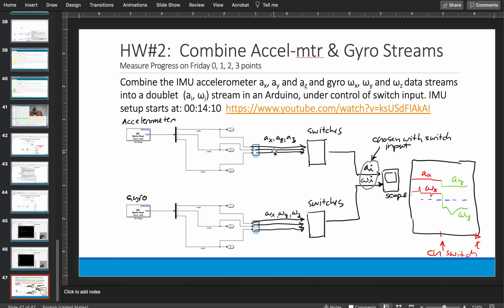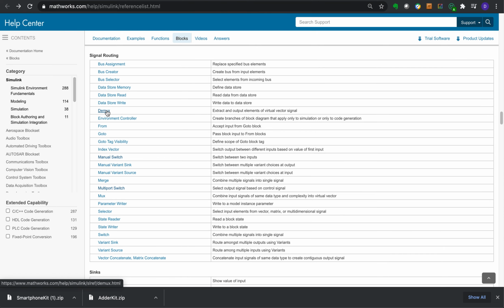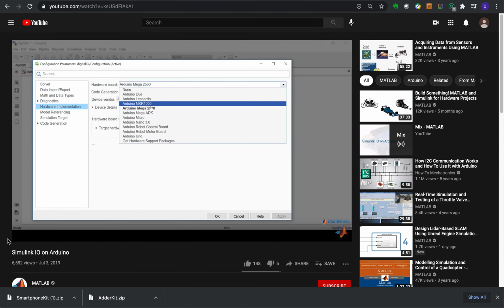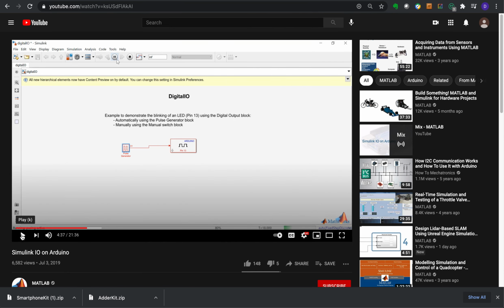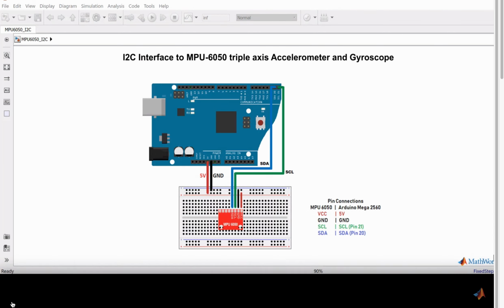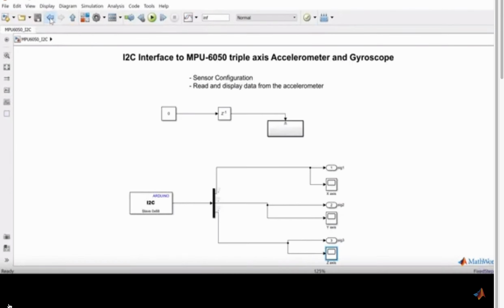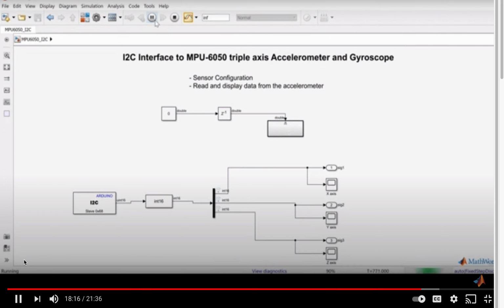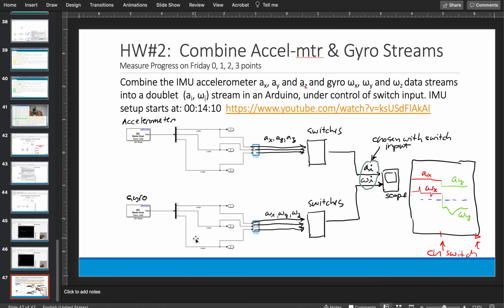ECE 4810: Homework2 Hints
A discussion about how to build the accelerometer and gyroscope data acquisition and switching circuits need for HW#2